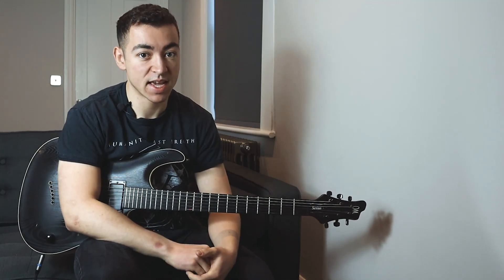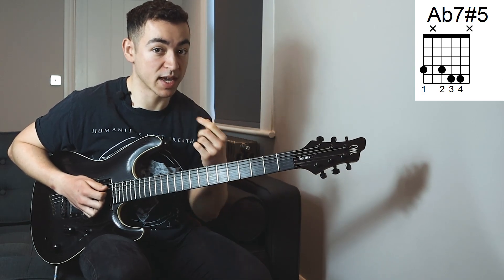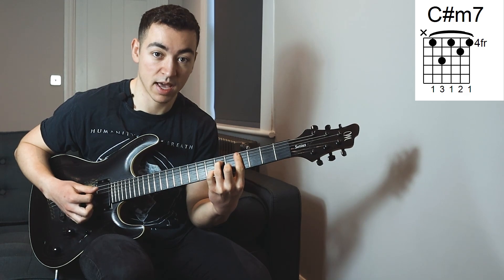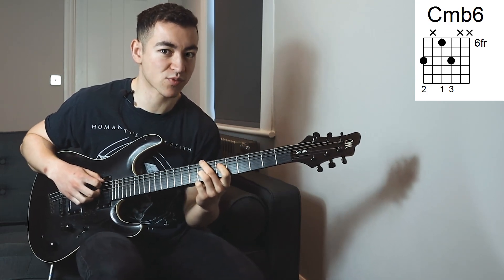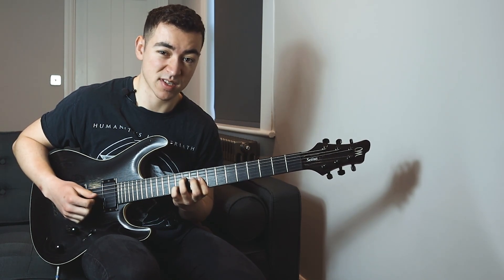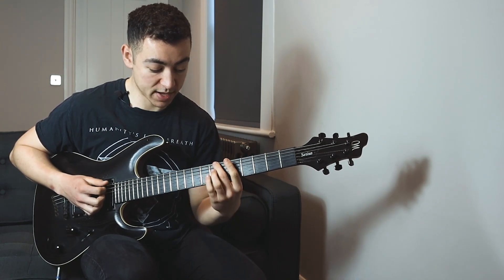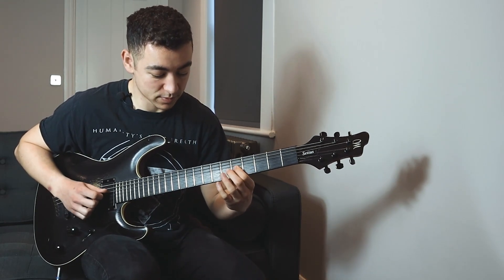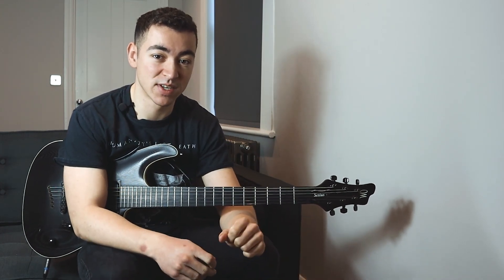How To Write A Spicy Chord Progression (Neo Soul, Jazz)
How to write a spicy chord progression